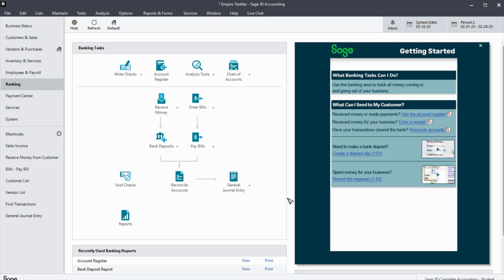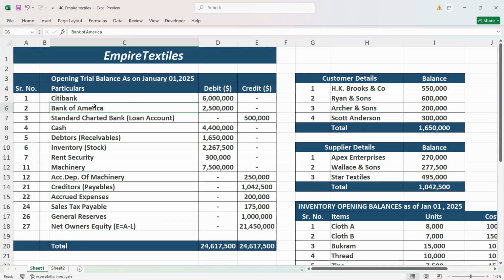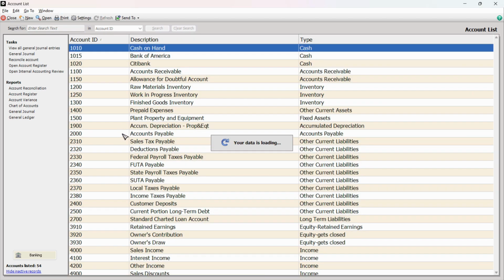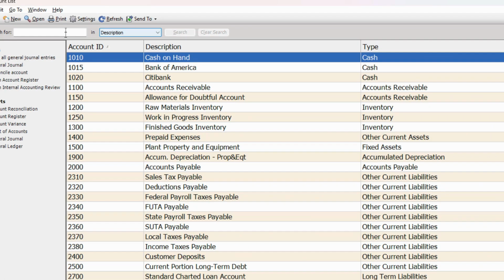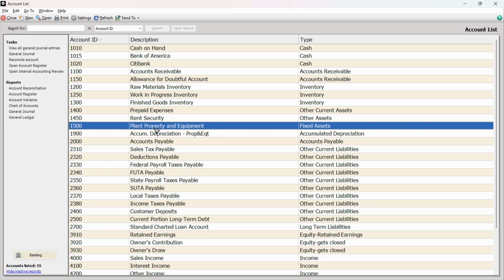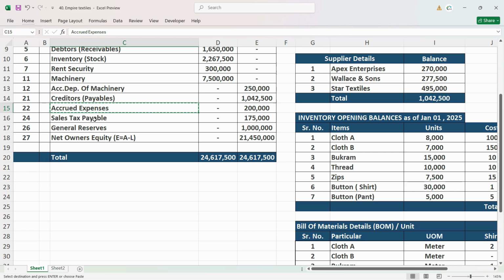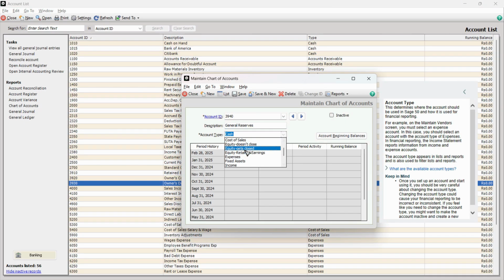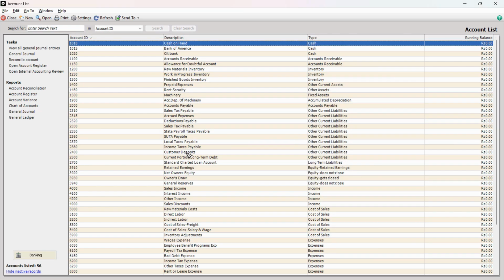How to Customize the Chart of Accounts In Sage 50 | Step-by-Step Guide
In this Topic We will learn How to Customize the Chart of Accounts: Step-by-Step Guide. For more informative videos like this please mention down below in comments about future topics you wanna see on this channel and ill add them for you

Course Link